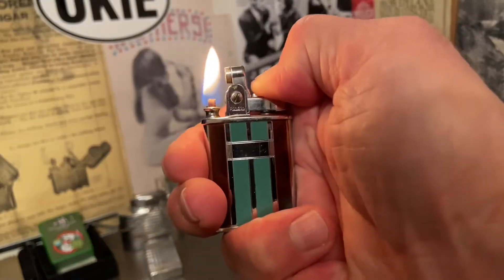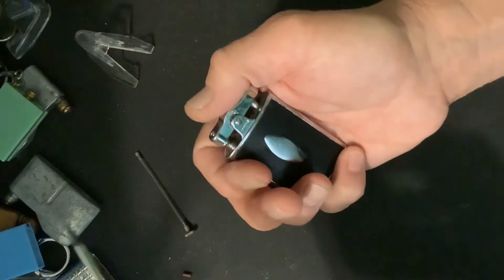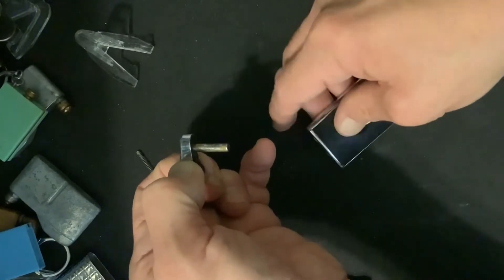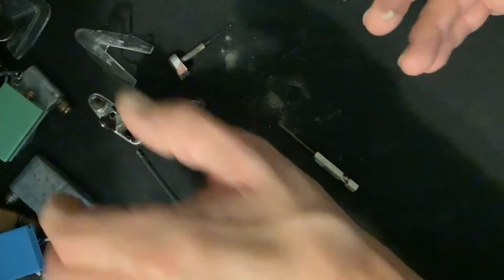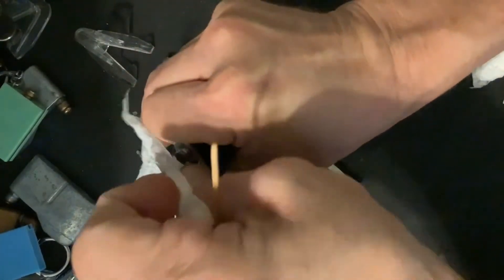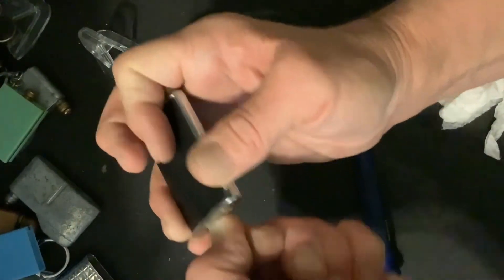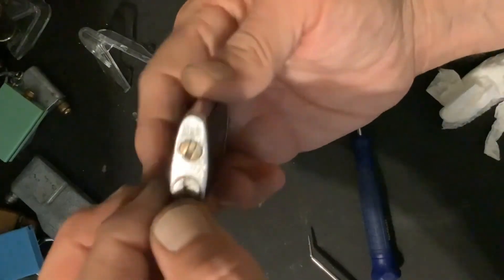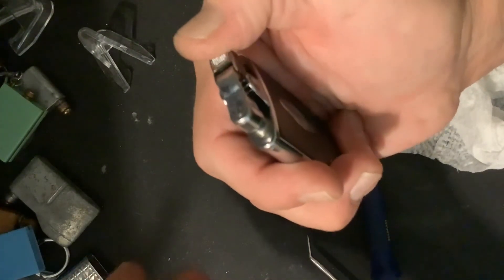How To Repair A Vintage Ronson De-Light Junior Sport Petrol Lighter That Will Not Spark(Disassembly)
How To Repair A Vintage Ronson De-Light Junior Sport Petrol Lighter That Will Not Spark(Disassembly, Clear Tube, Reassemble, Fill, Light).